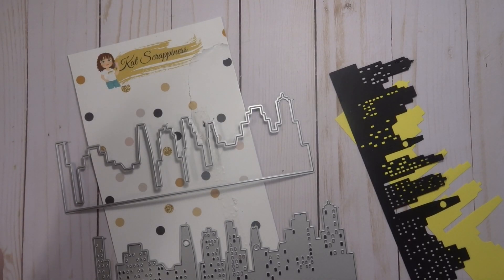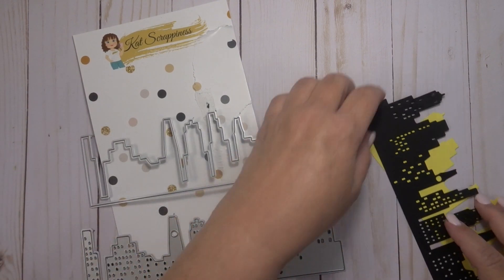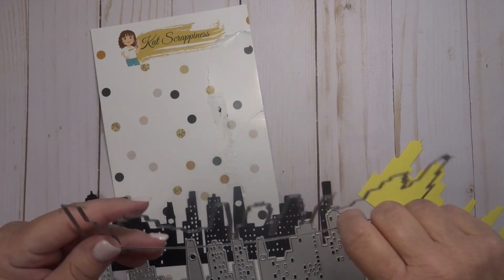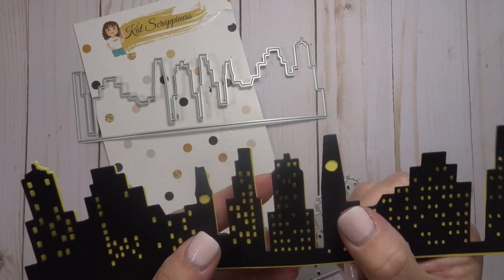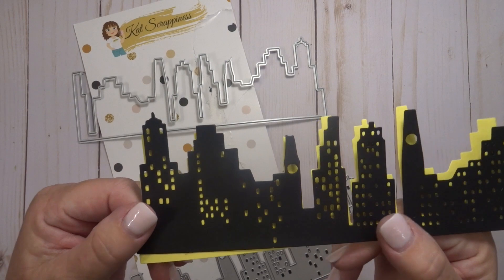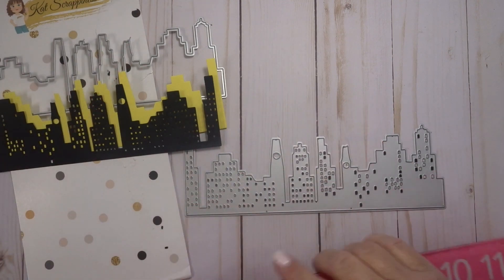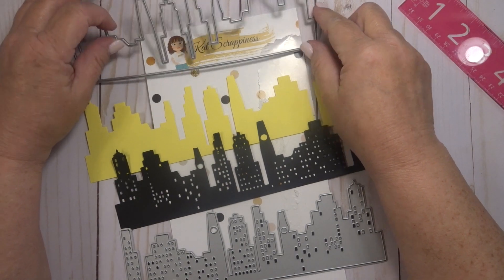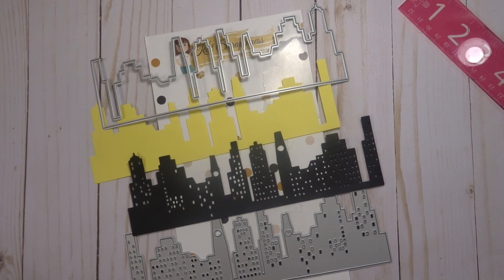Cityscape Slimline Dies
This video is a look at the brand new Cityscape Slimline Dies. It comes with 2 dies that are perfectly sized for making slimline cards. One die has a sprawling cityscape that can be customized to resemble the city of your choice.  The second die cuts a solid panel in the same shape that can be layered behind the buildings to give the appearance of lights.

The beauty of this die is that it can be cut down and used on a standard A2 sized card as well. What a versatile die, perfectly sized for so many cards!

social media platforms to be alerted to new releases, sales and giveaways!